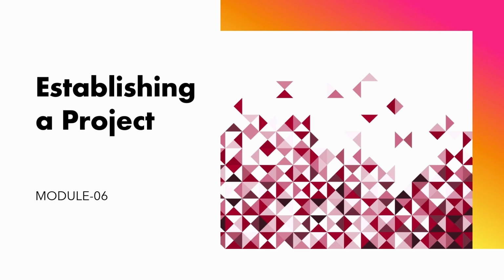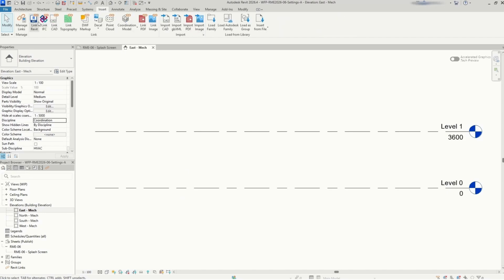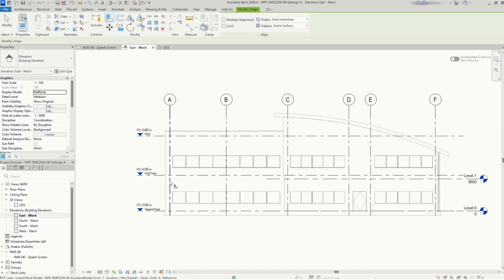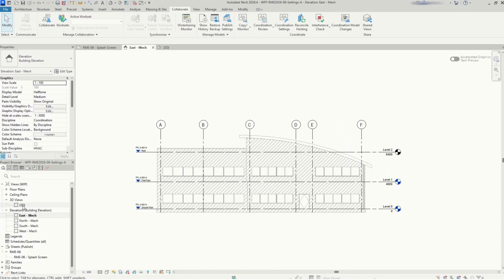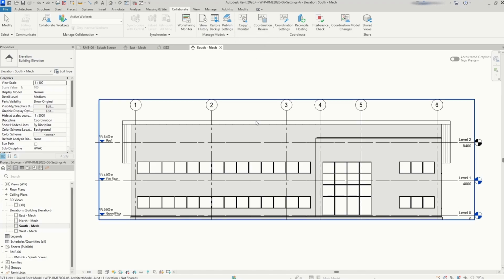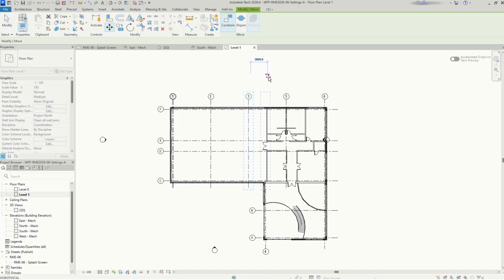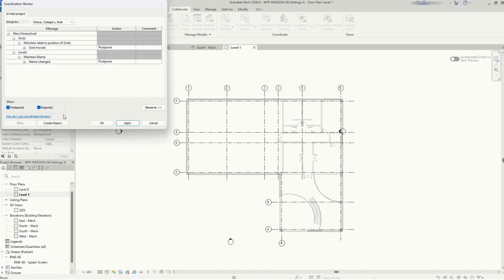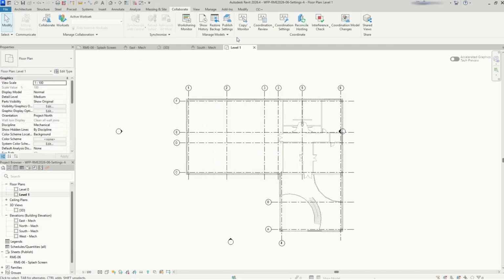How to establish a Project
Revit MEP - Module-06